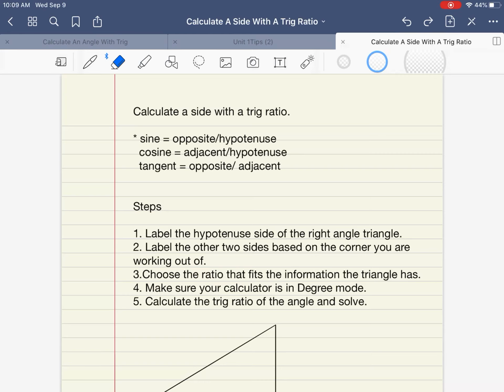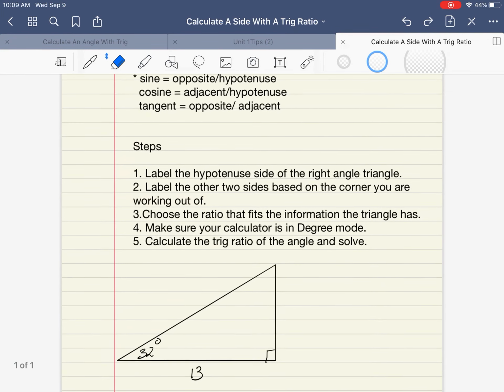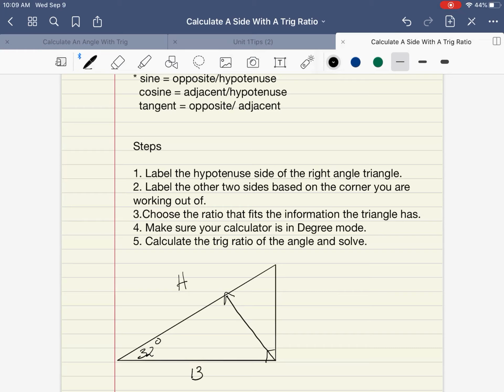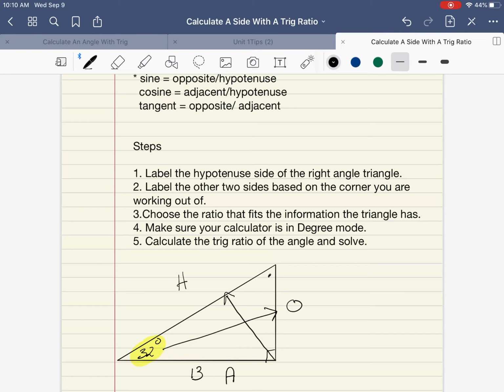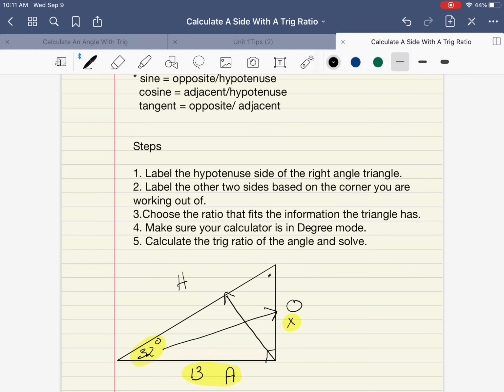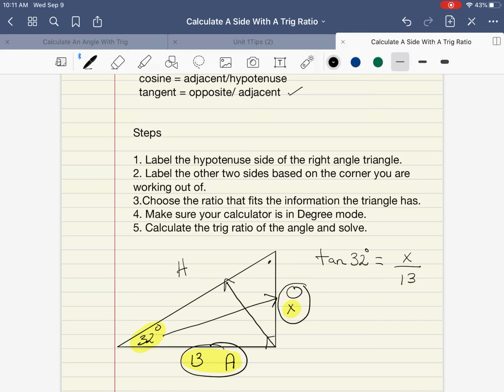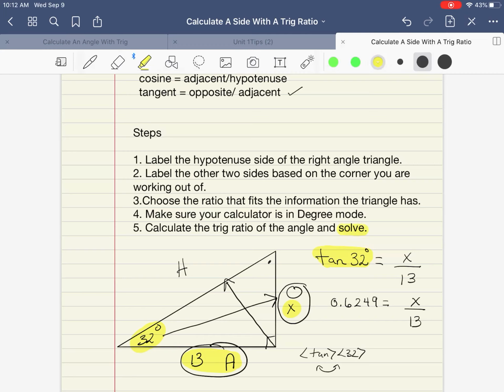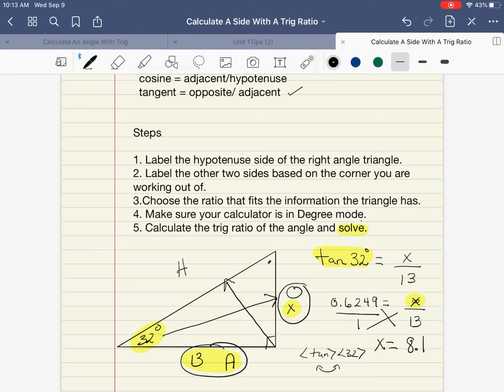Calculate A Side With Trig